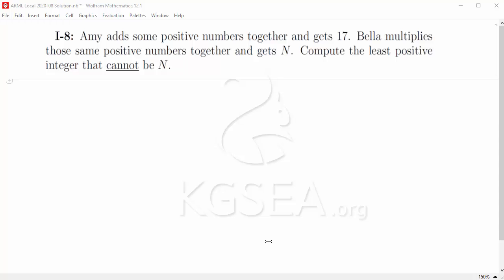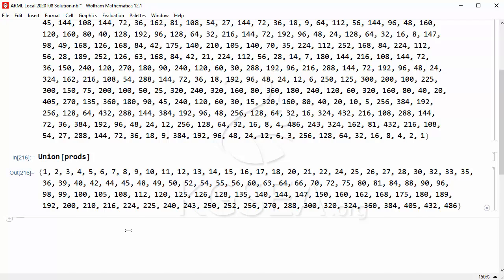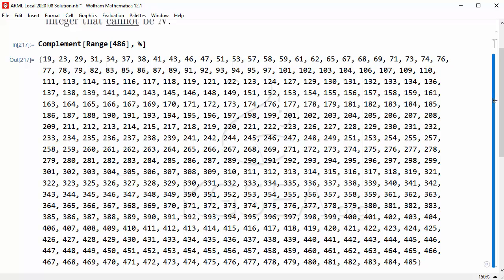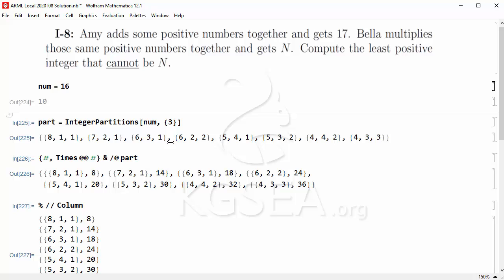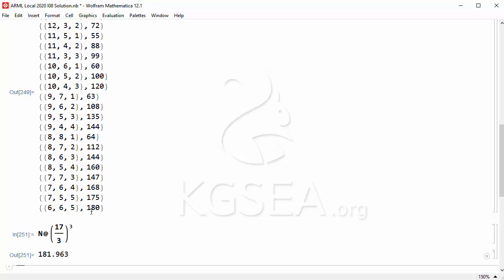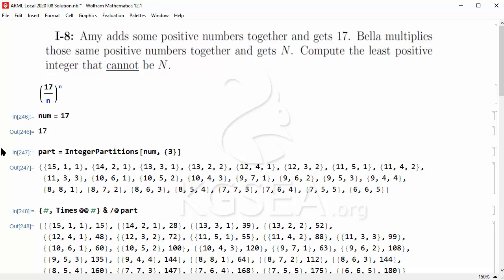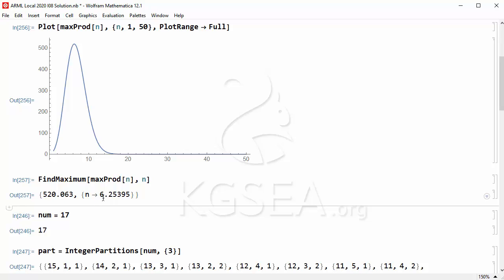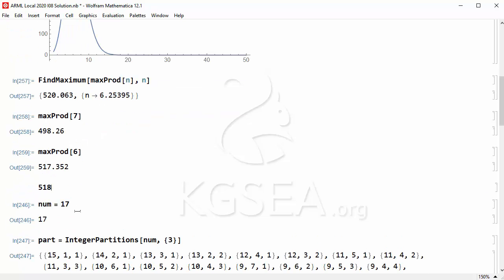ARML Local l2020 I08 Solution 08m35sAZ